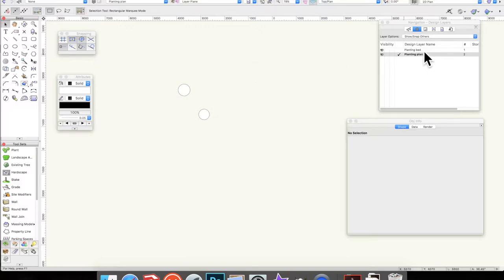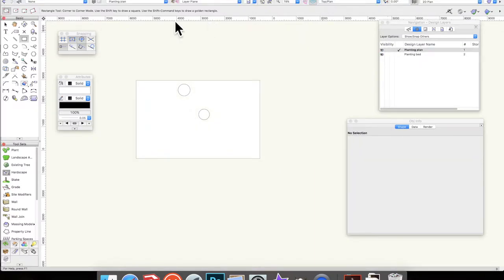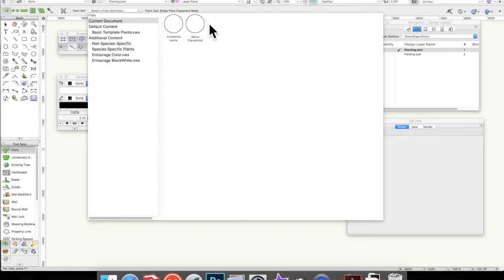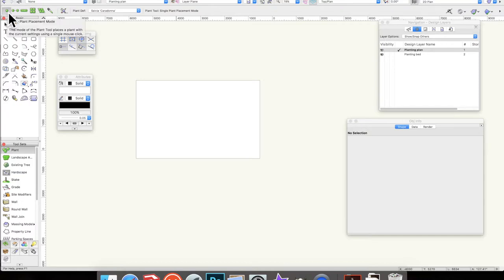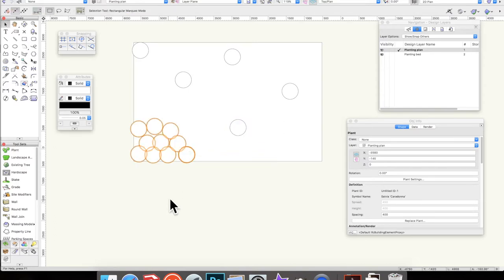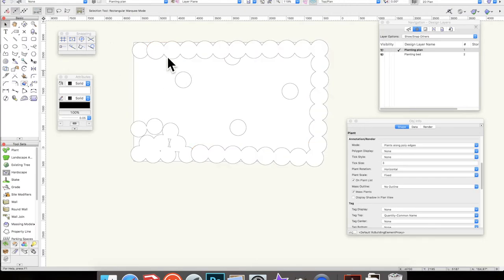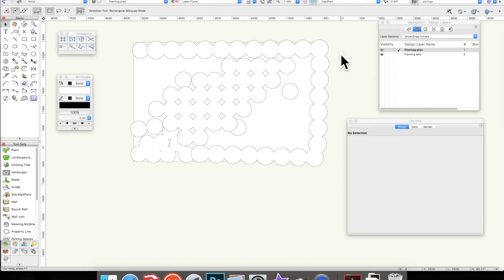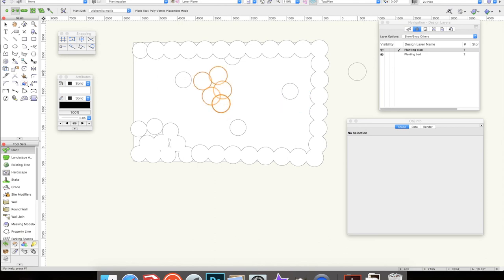Vectorworks: Placing plants (2 of 5)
The second of five short videos showing how to create planting plans in Vectorworks. This covers how to place plants on to your drawing, and the different modes to do so.